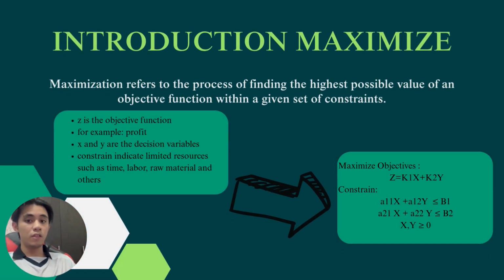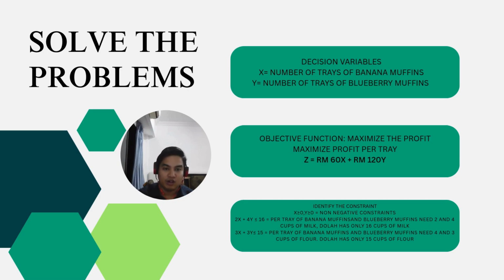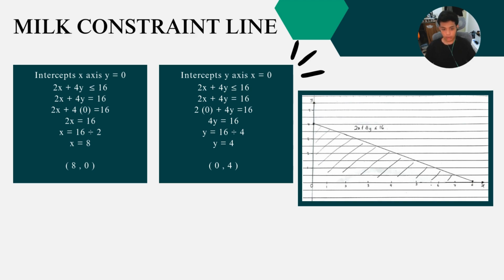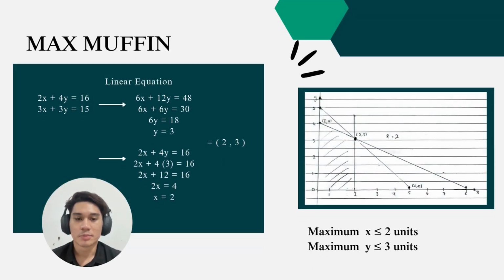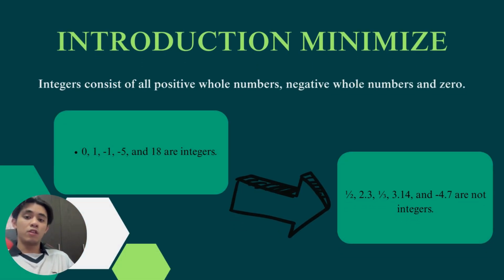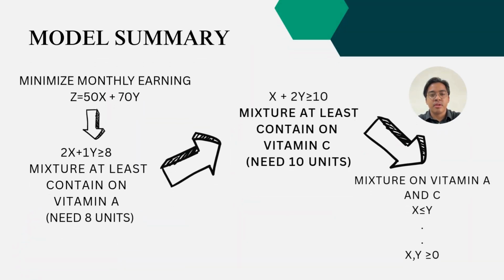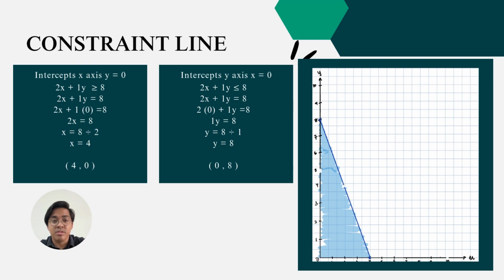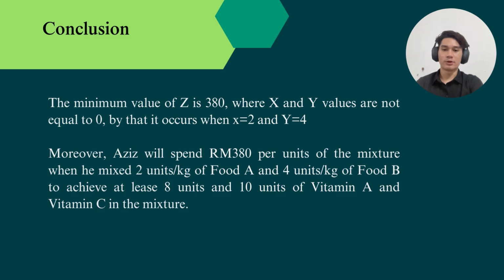PRESENT OPERATIONAL RESEARCH (GROUP 7)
TEAM MEMBERS:
DAIM SALIHIN BIN SHAHRUL NIZAM
MUHAMMAD FATHY BIN MAT NASRI
MUHAMMAD AFIQ HAZWAN BIN AZIZI
MUHAMMAD AIMAN NAJMI BIN AZRIN
MUHAMMAD AFIFF BIN ZAIDI